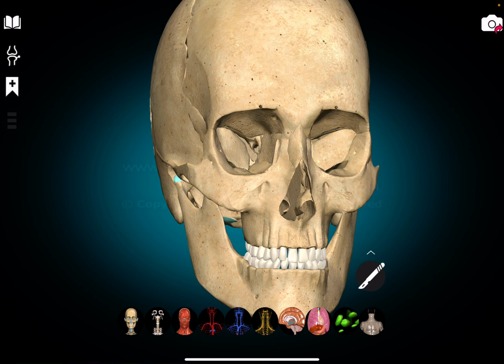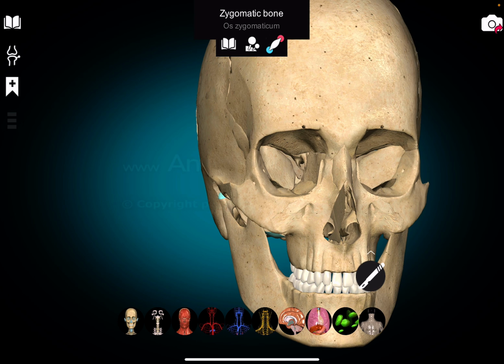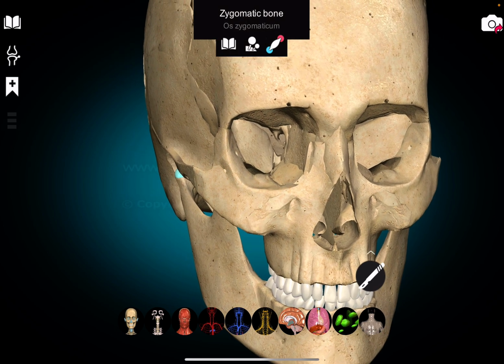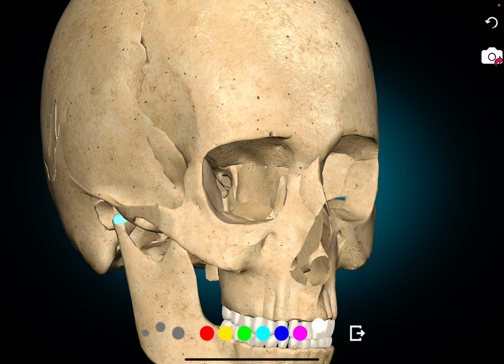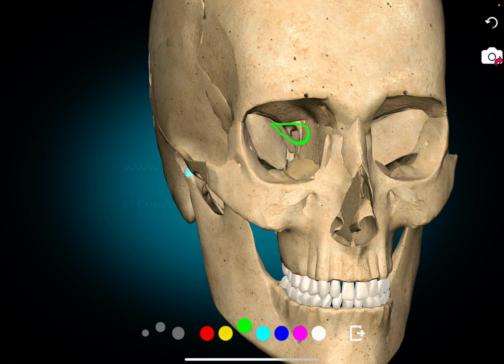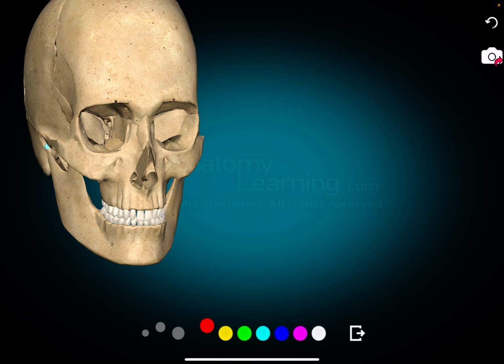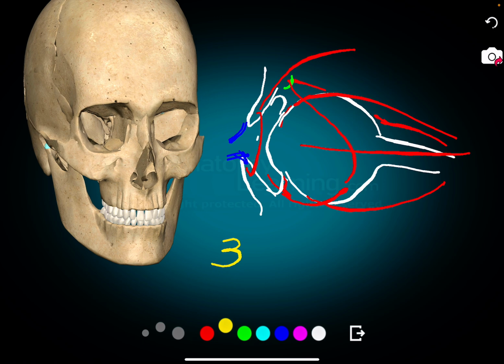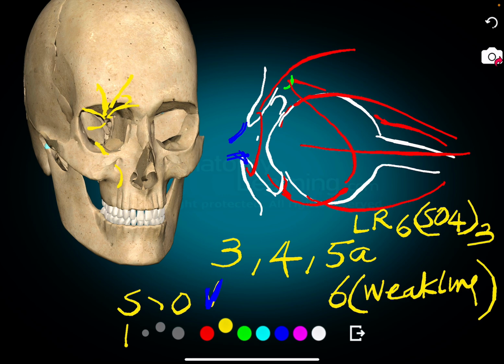Orbit and its contents GKSINGH